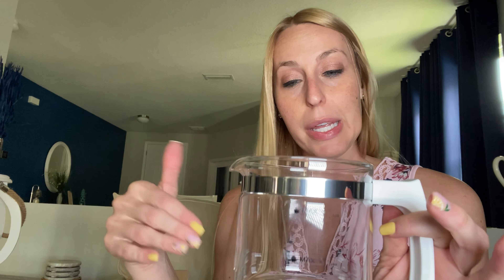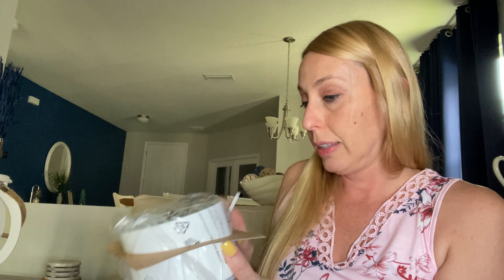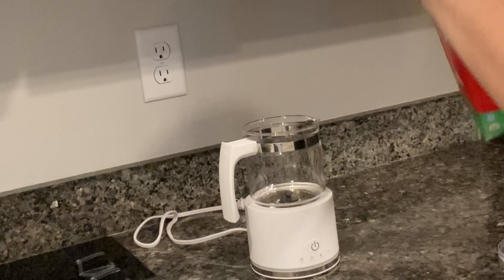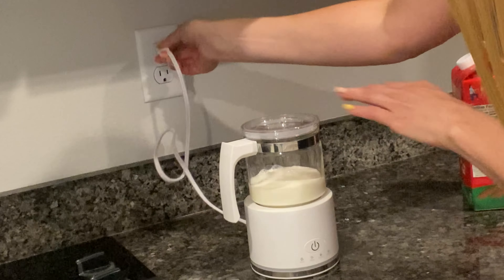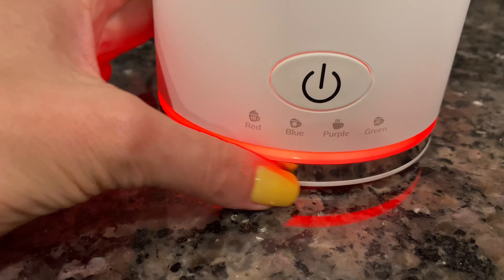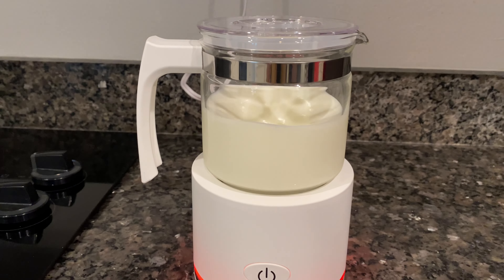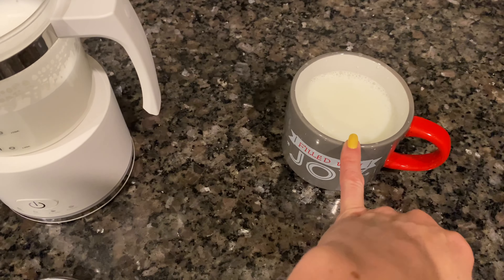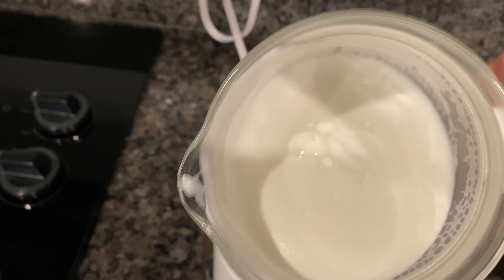Making my own delicious lattes at home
This is perfect for making my own yummy and cozy lattes from home.